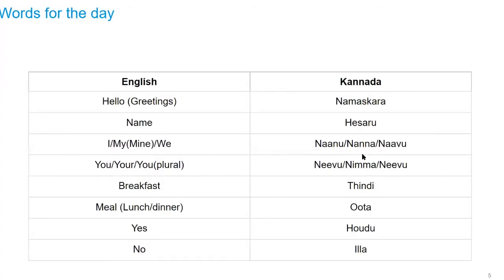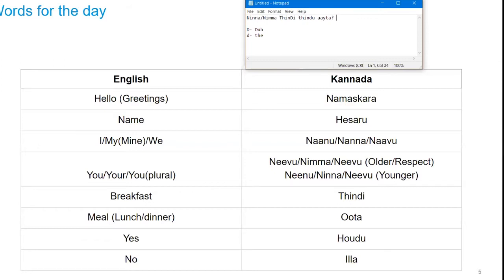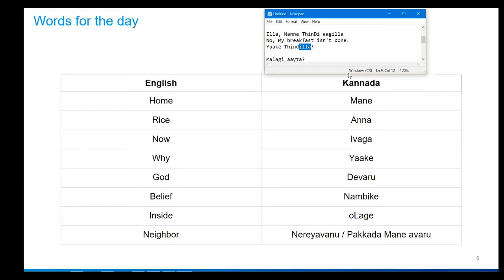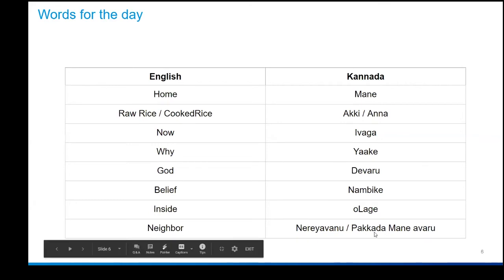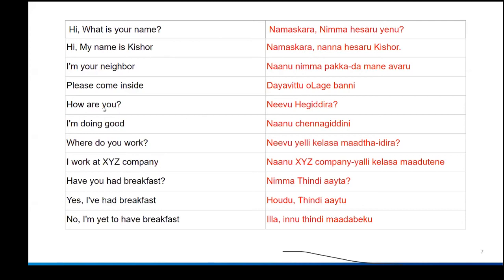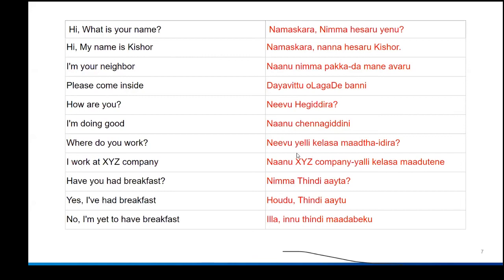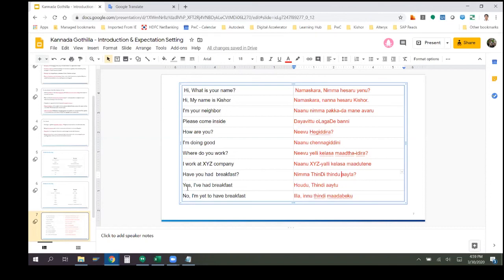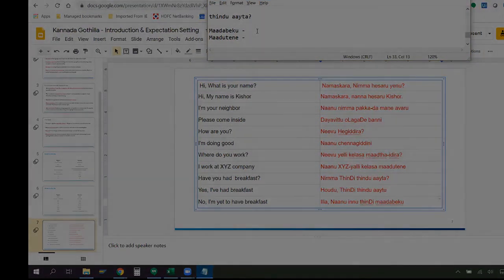Learn Kannada - Introduction & Expectation Setting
Day 1
Speaker: Kishor Hegde